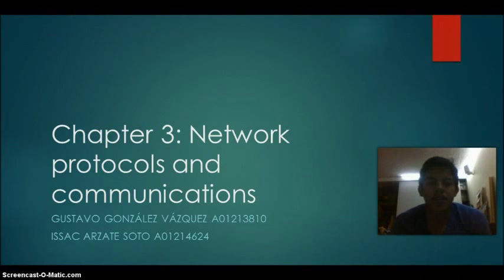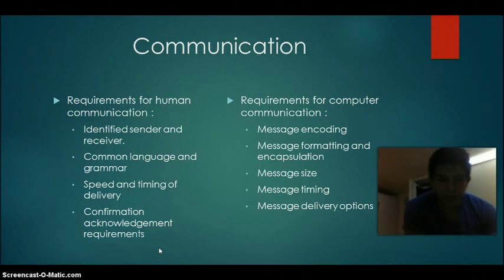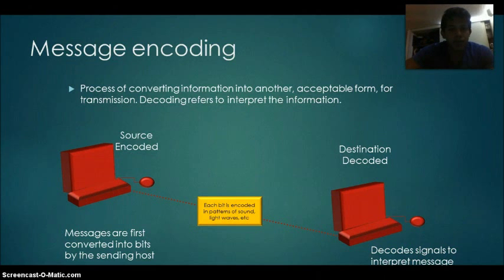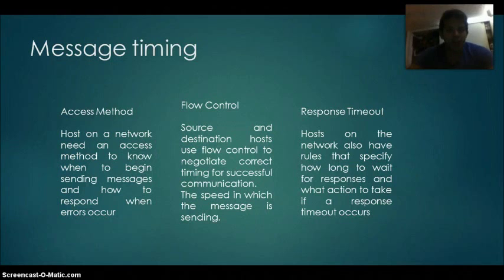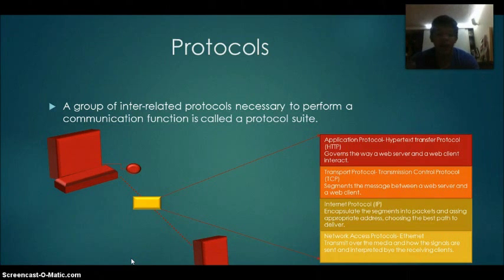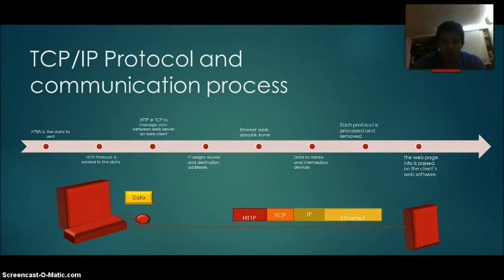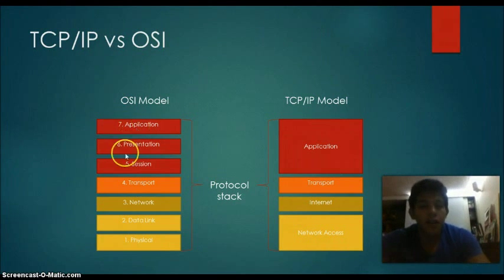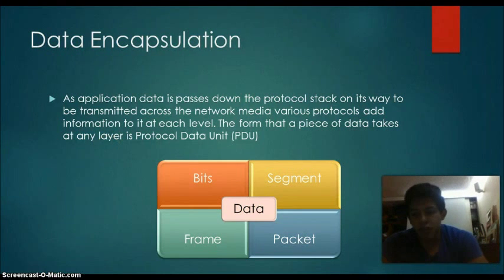CCNA1v5 Capítulo 3 - Network Protocols and Communications (201413-1)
Class of Fundamentos de Redes Group 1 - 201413. Presented by Gustavo Gonzalez and Isaac Arzate.